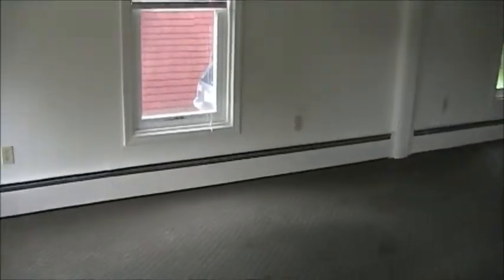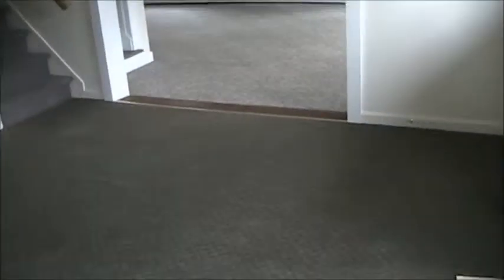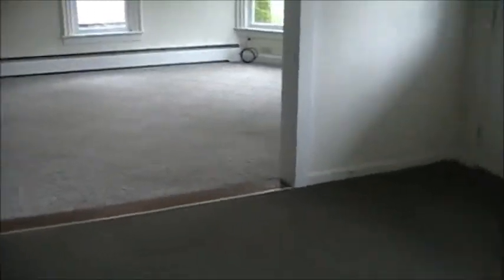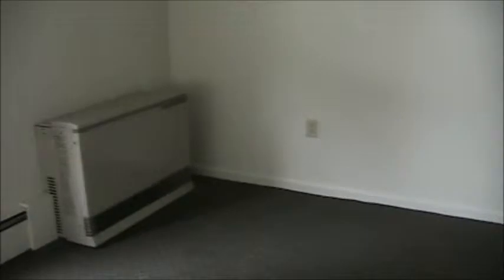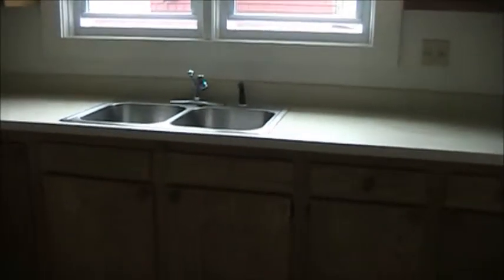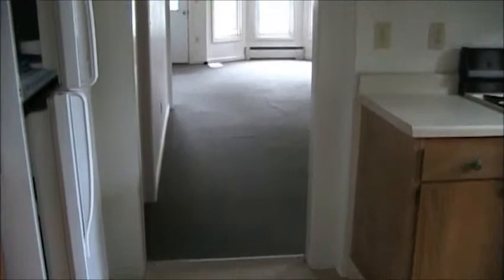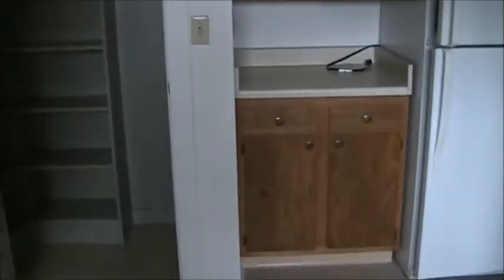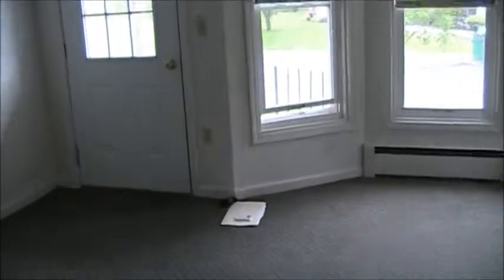elm st 3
duplex for sale